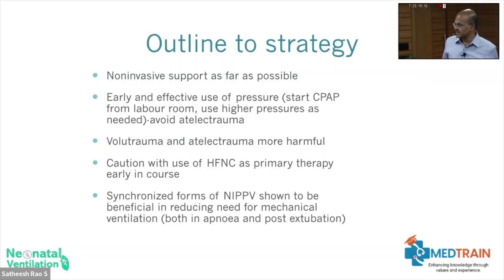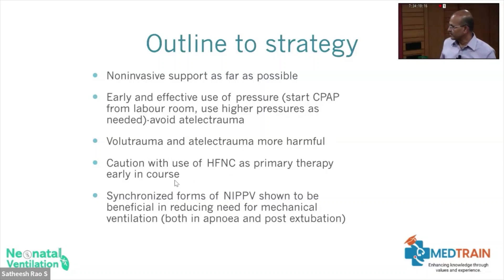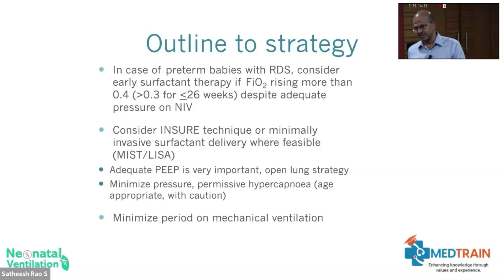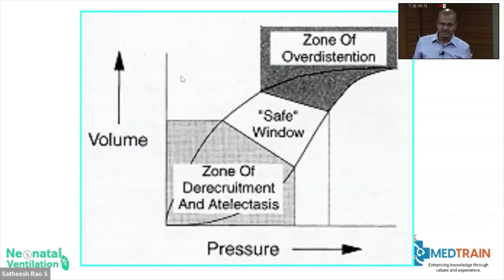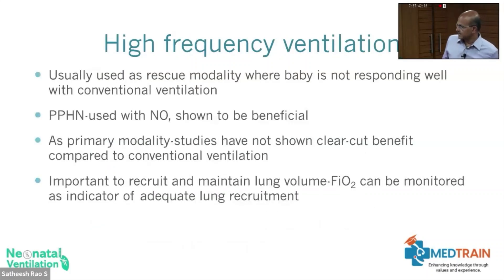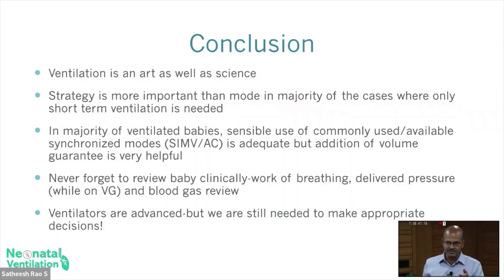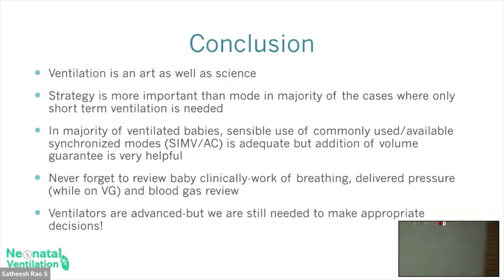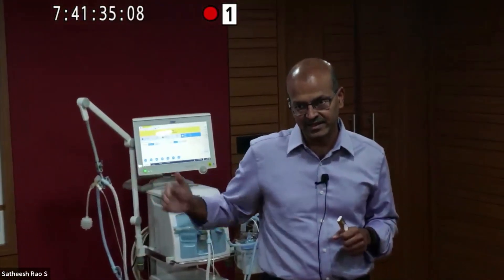How do we approach neonatal ventilation strategy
The above full video is a member-only video, do consider joining the channel from this and join the neonatal lectures option.
I will be sharing some member-only videos and MCQs as well for members.